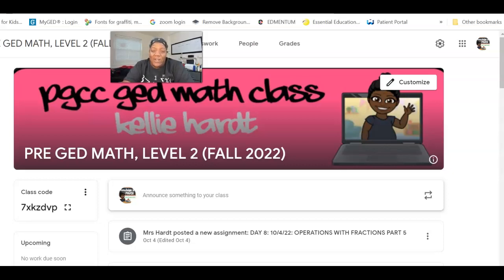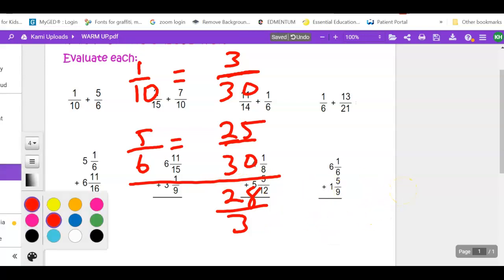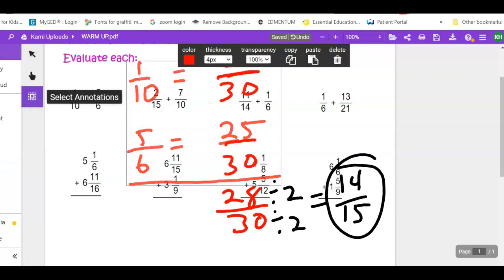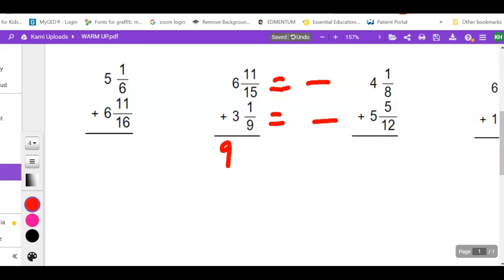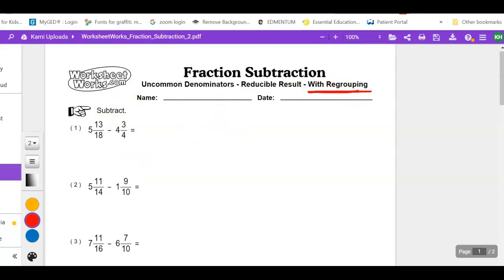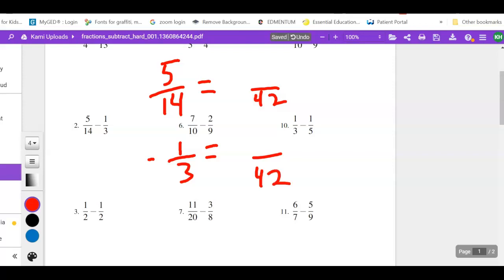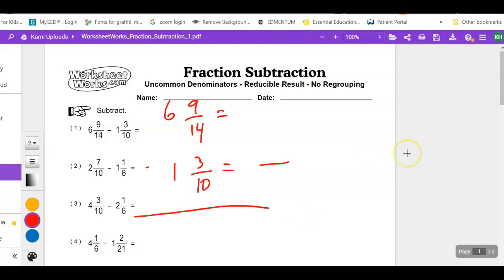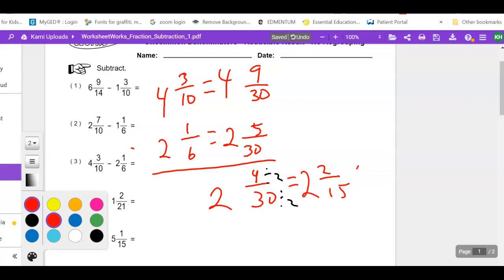FRACTIONS PART 5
Hi, I teach GED math! These are videos I create to help my learners  study the material we work on during class. I hope these videos are helpful for you too!